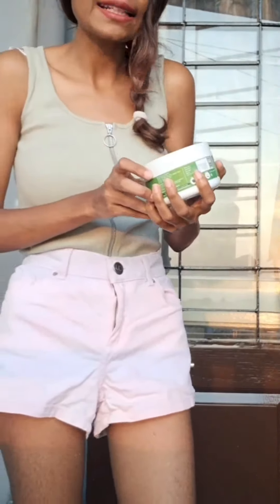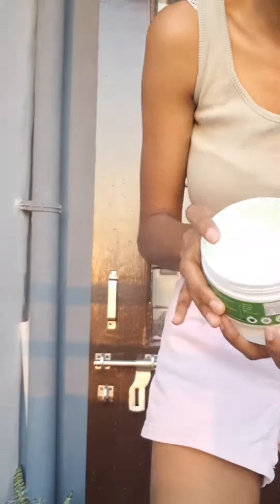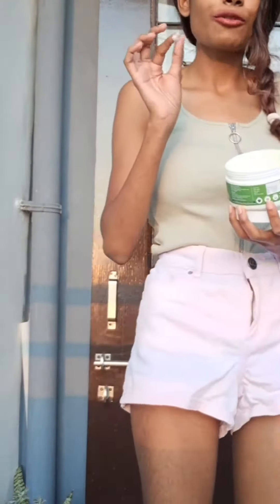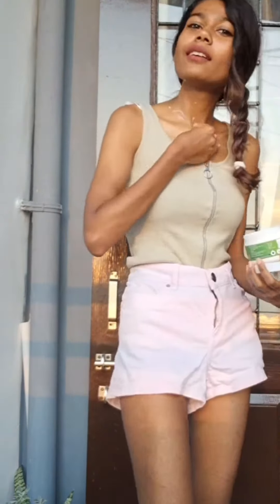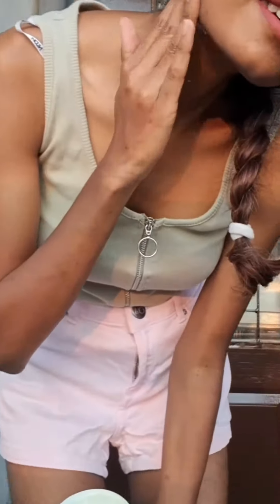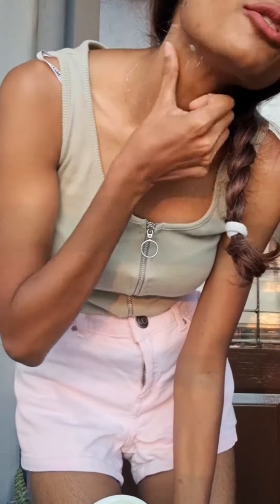The Skin Story Skincare Routine, No Rinse Foaming Cleanser, Body Butter